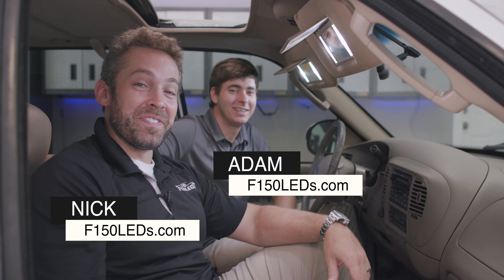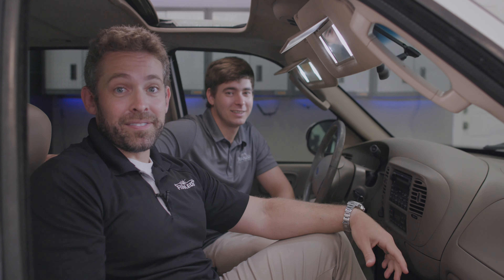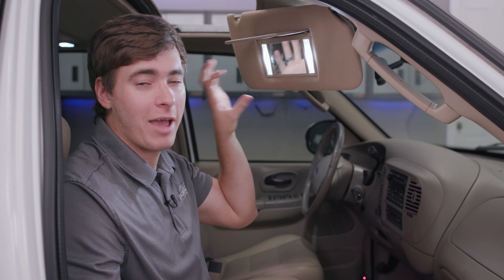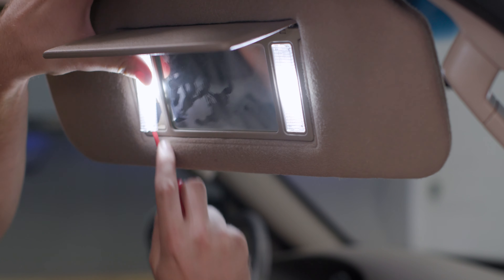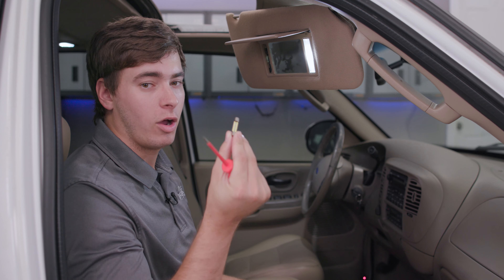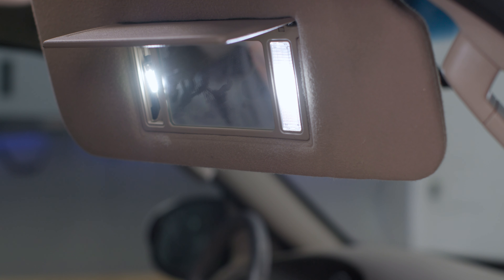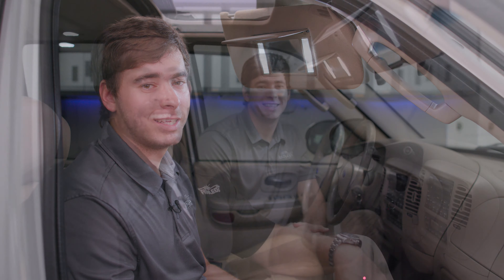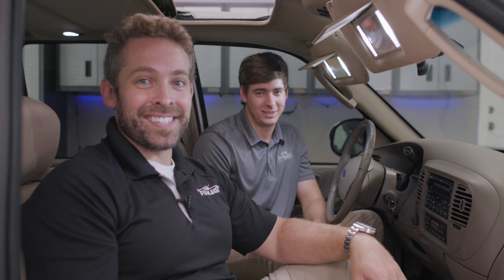1997-03 F150 VANITY MIRROR LED LIGHTS F150LEDS COM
Step by step install of a Vanity Mirror LED Light Kit from F150LEDS.com on a 1997-03 F150 truck.

Our Premium F150 LED Vanity mirror light kits are designed for your F-150. With our full-panel LED's you can improve the aesthetics as well as the light output from your vanity mirror lights.